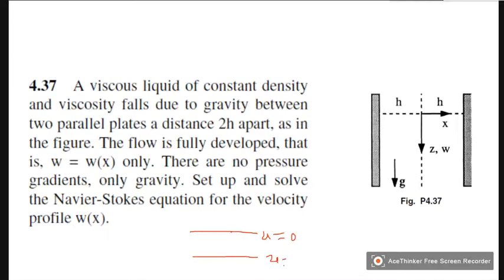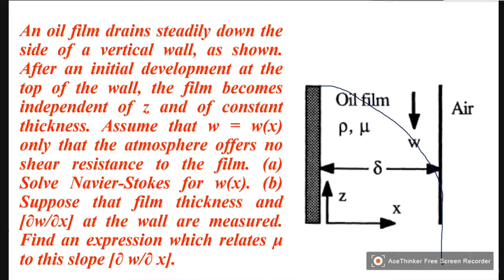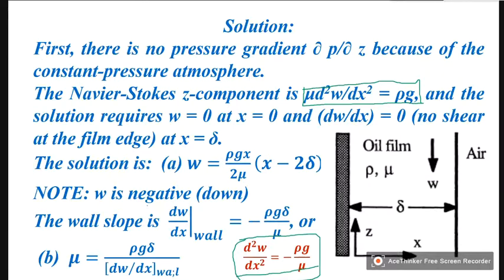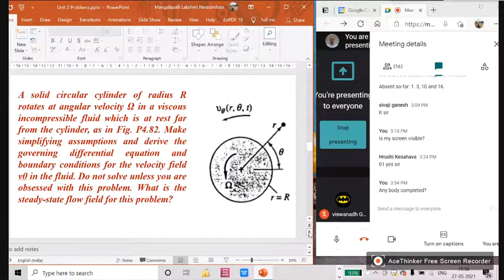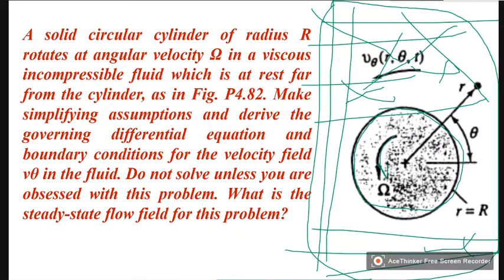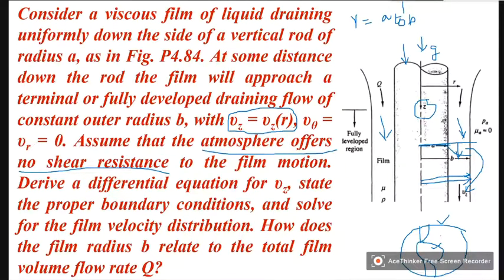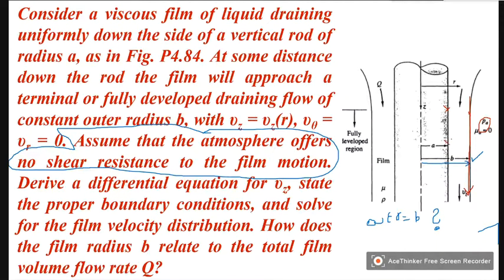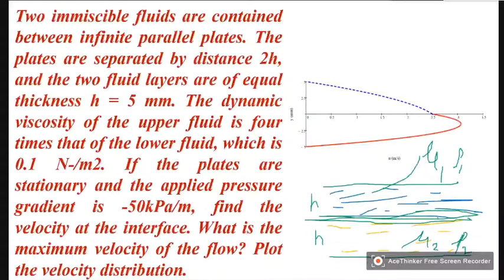AFM 27 05 21